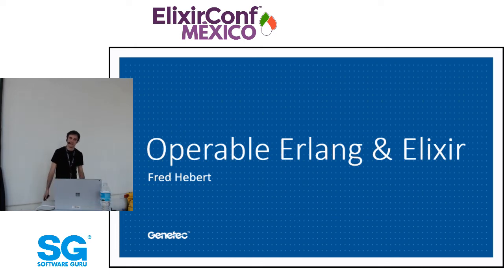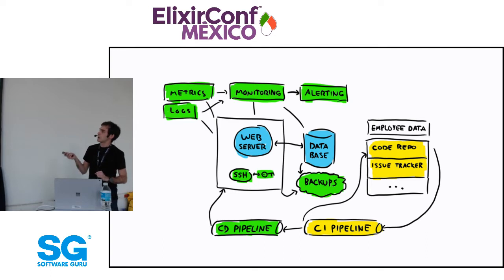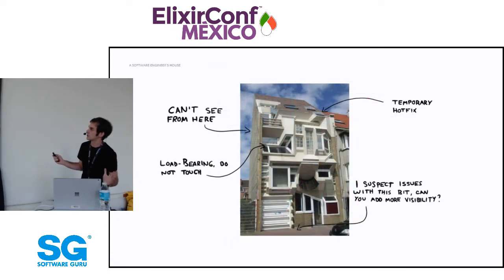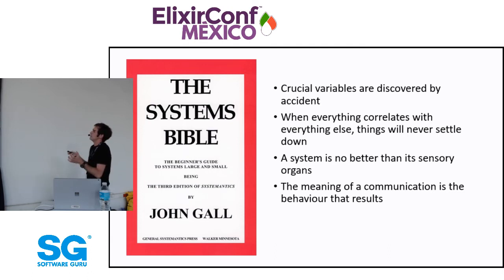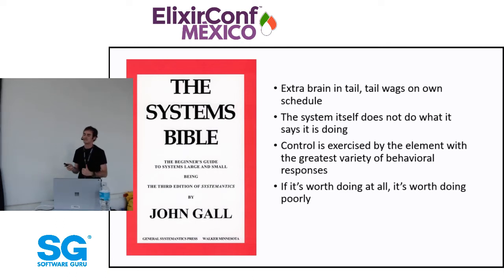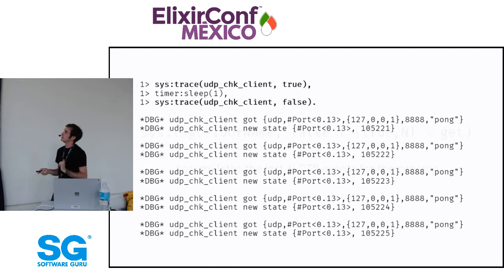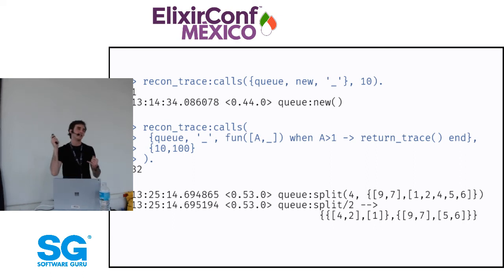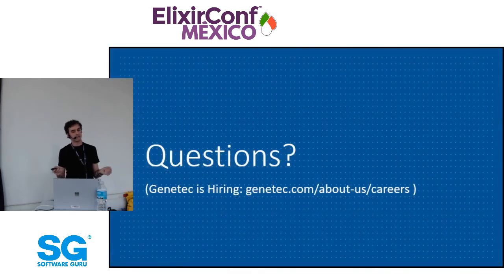ElixirConfMX 18 | Operable Erlang and Elixir - Fred Hebert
Elixir Conf México es la conferencia más importante sobre el lenguaje funcional Elixir